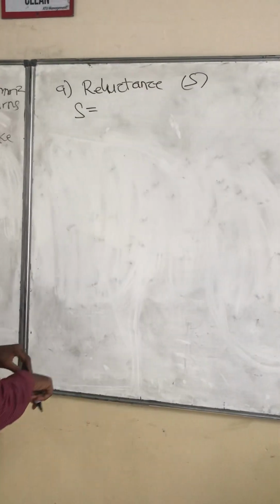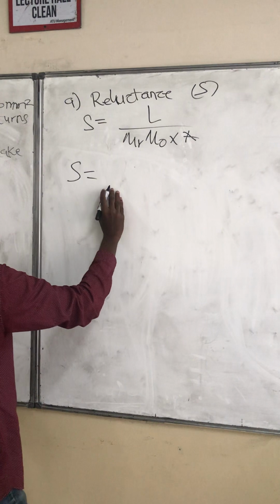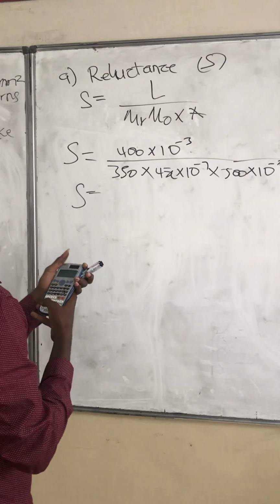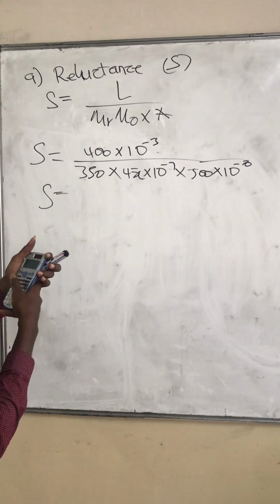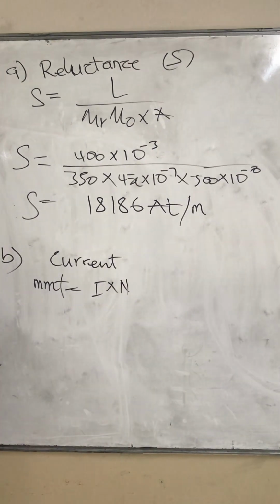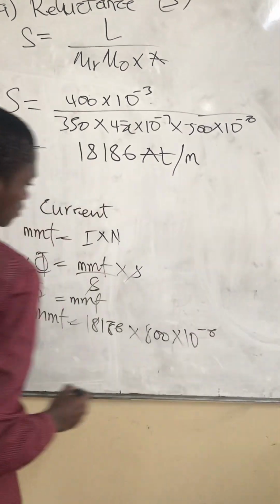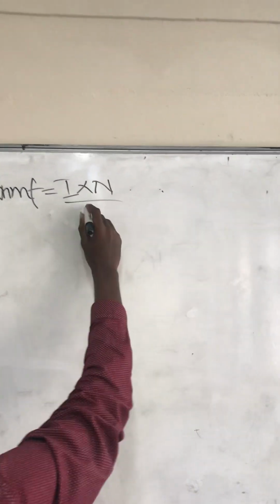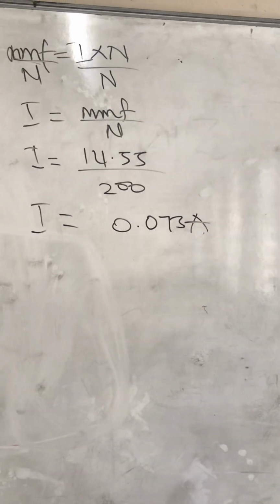NABPTEX AND TERTIARY ELECTROMAGNETISM EPISODE 2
How to tackle Electromagnetism questions